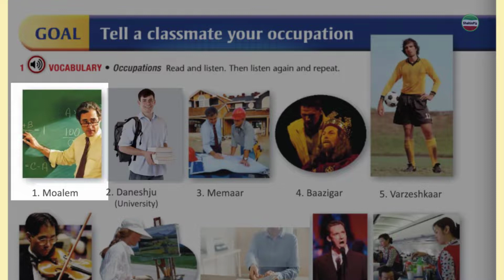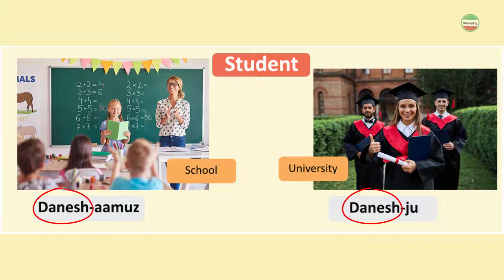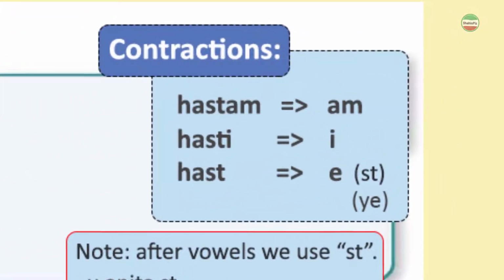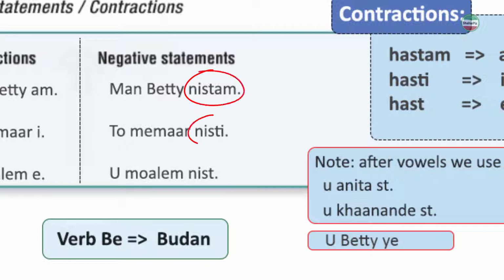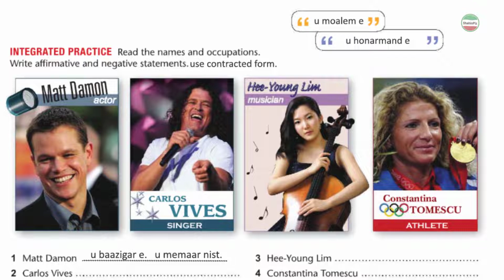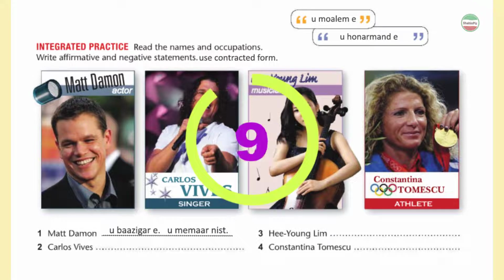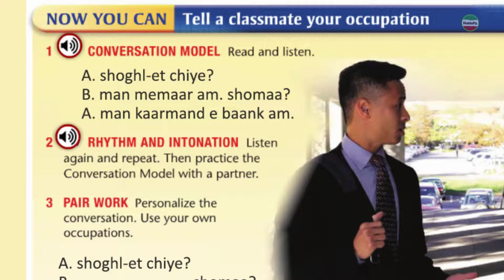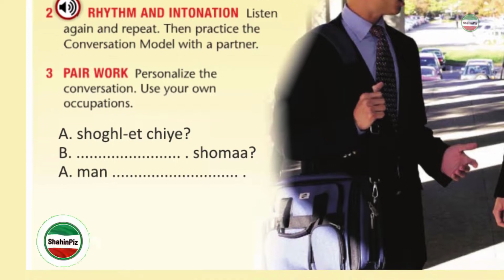Learn Persian Unit 1 A - Jobs and Occupations in Persian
In " ShahinPiz Learn Persian Unit 1 A " you will Learn:
Jobs and Occupations in Persian

00:32 Jobs and Occupations in Persian
00:45 Tell Someone your occupation in Persian (I'm a teacher)
02:14 Difference between Student in Persian and in English (daanesh aamuz Vs. daaneshju)
02:50 Verb Be in Persian: singular statements, contractions in Persian. (am, is, are)
03:05 How to say I am, you are, he is, she is in Persian
03:20 Subject pronouns in Persian (I, you, he, she)
04:12 Negative form of verb be in Persian (I am no, you are not, he is not)
05:35 Grammar practice
06:40 how to ask what's your job? in Persian

✅✅ If you are ABSOLUTE BEGINNER start from Unit 0.

Maybe you'd want to speak Persian to your family member, friend, co-worker, or want to travel to a Persian speaking country like Iran, or just for the love of the Persian language!
My name is Shahin, a native Persian speaker, and I will help you to learn Persian from absolute beginner level (watch Unit 0) to advanced level. Each Unit includes exercises on grammar, vocabulary, conversation, listening, and reading.
The goal of videos is to get you speaking like a native Persian speaker as quickly as possible!
We will start learning Persian with English letters (beginner level), then gradually we will learn Persian letters in later videos (intermediate level), at the end we will have videos all in Persian scripts (advanced level).

من این کانال یوتیوب رو با هدف آموزش زبان پارسی به انگلیسی زبان ها ساخته ام.
لطف میکنید ببینید
اگر انتقاد و پیشنهادی دارید حتما به من بگید،
اگر دوستان خارجی میشناسید که دوست دارن زبان پارسی یادبگیرند براشون بفرستید، سپاسگزارم.